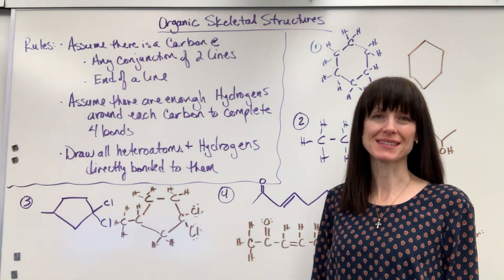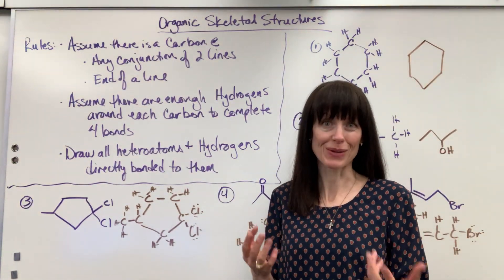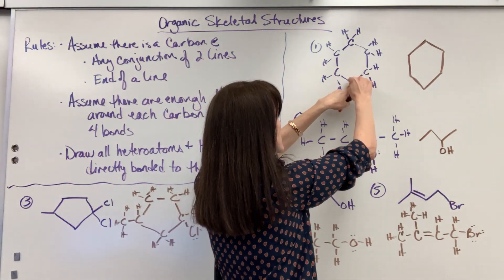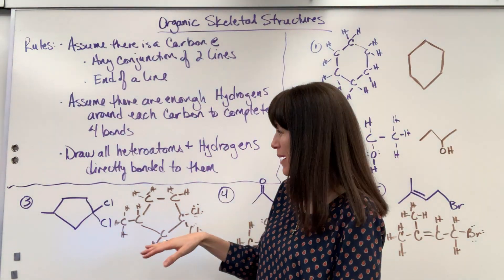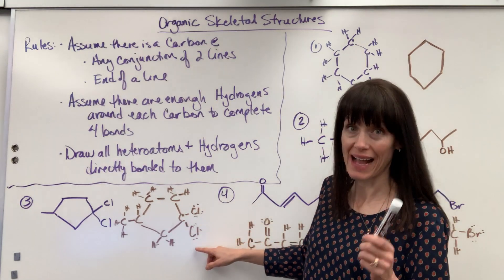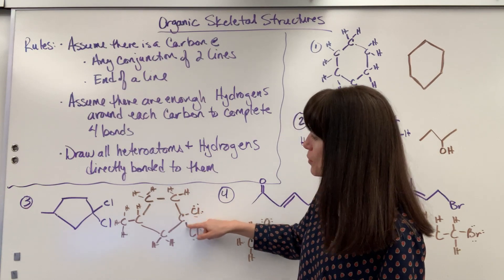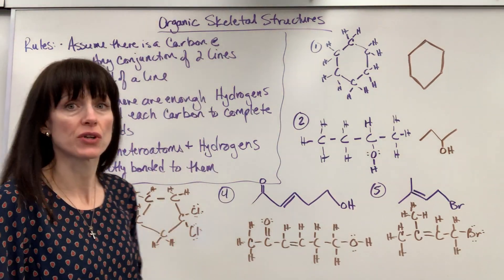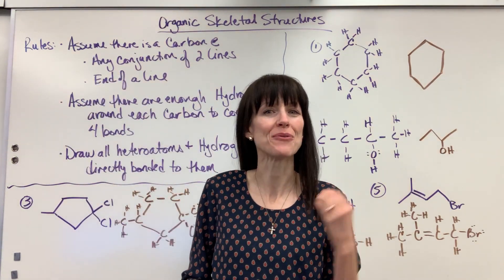Writing Organic Skeletal Structures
How to write organic skeletal structures from complete organic structures.